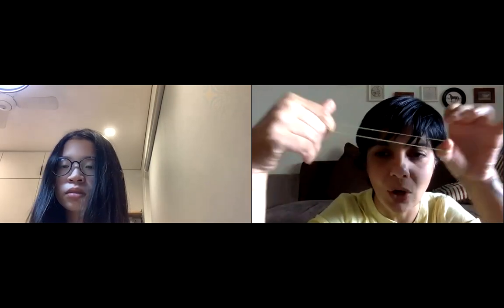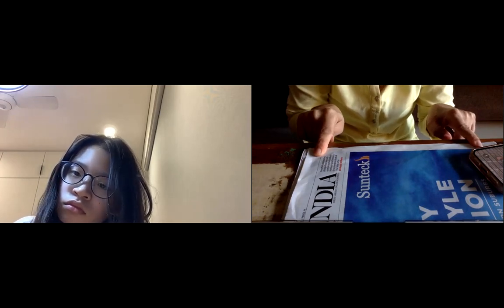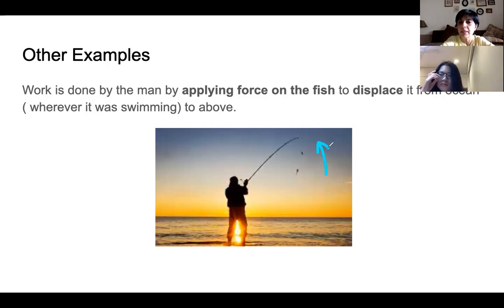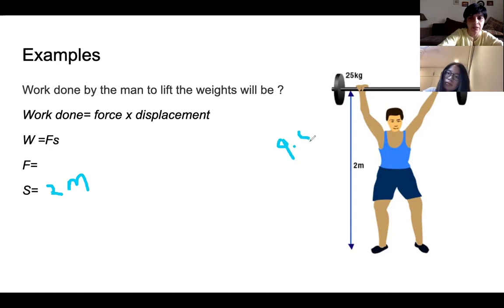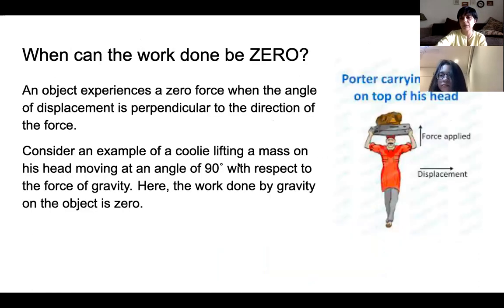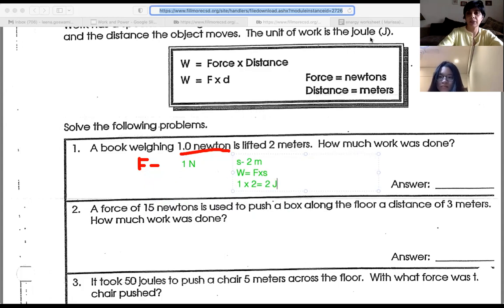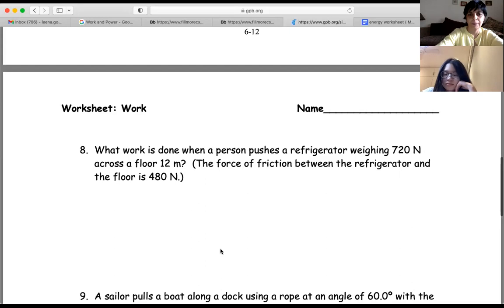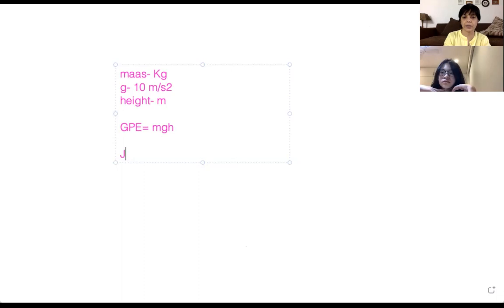merissa work done 4 feb